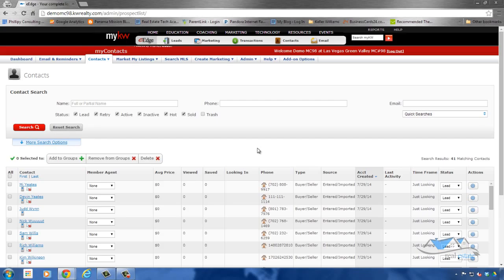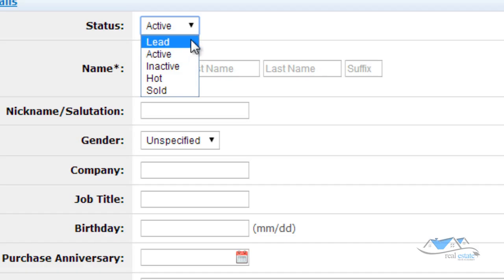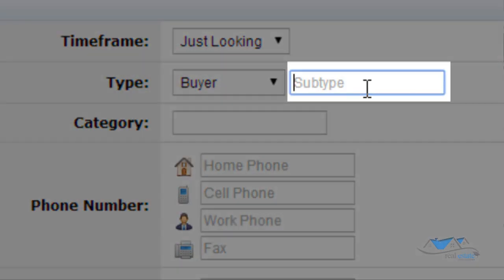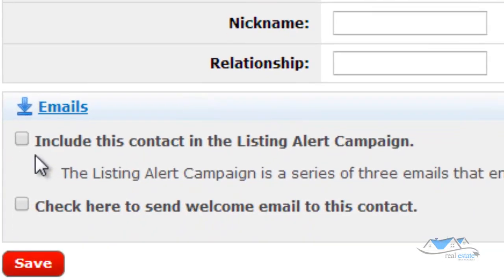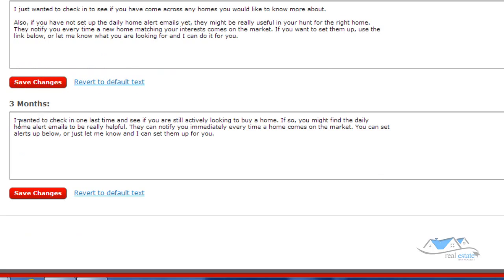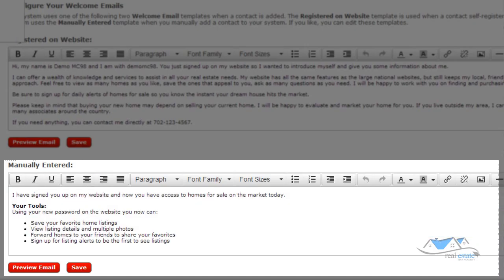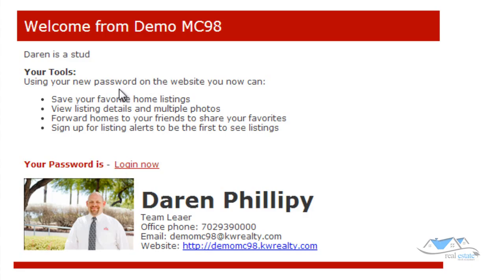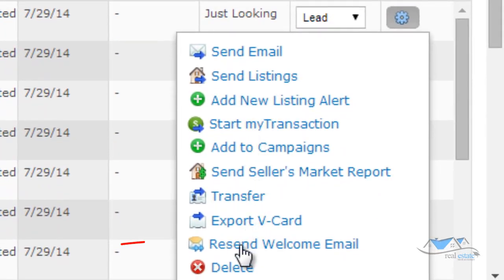Contacts - Add A Contact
Learn how to add an individual contact to eEdge